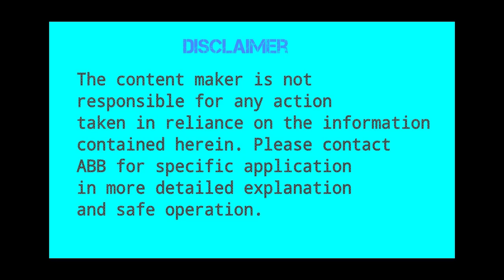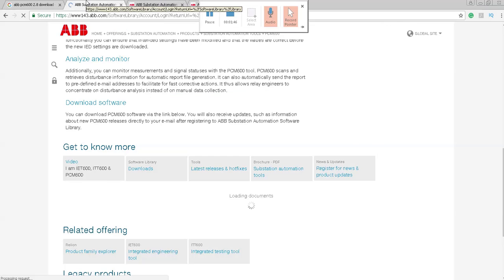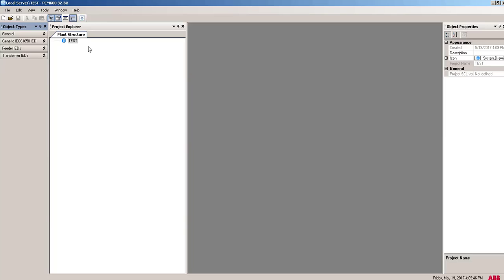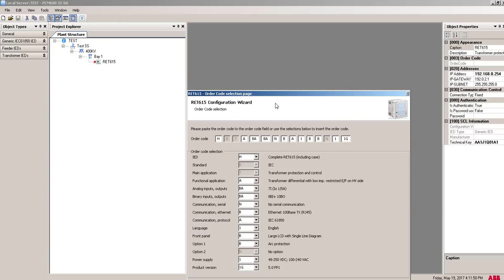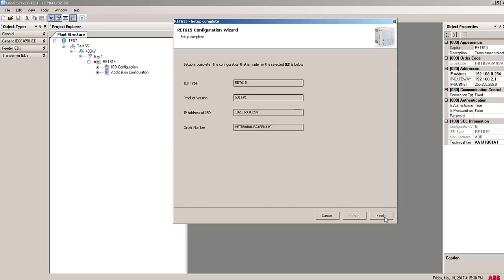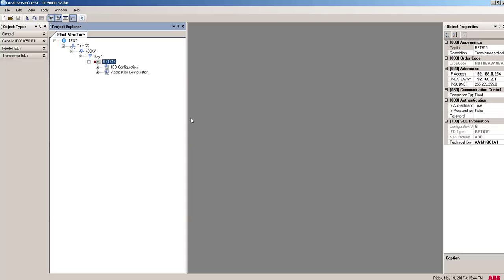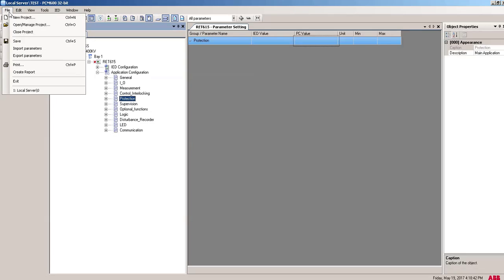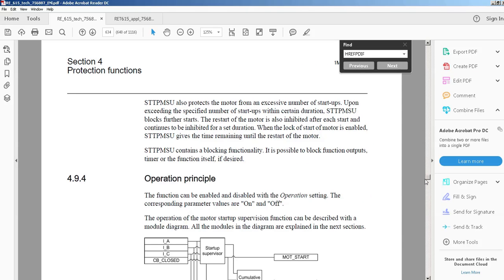Introduction to PCM600: How to download and basic layout.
PCM600 is an ABB make software to connect and configure the relion series relay.